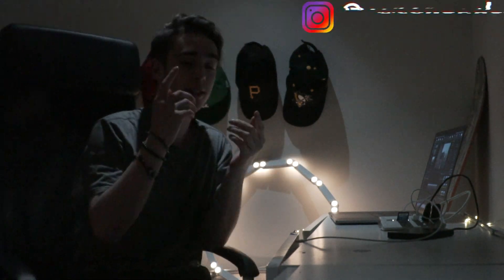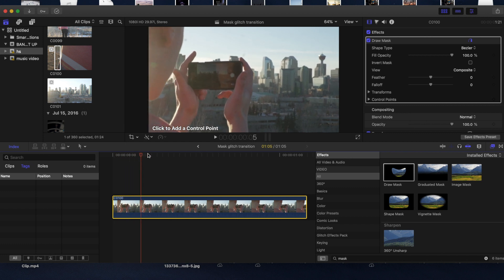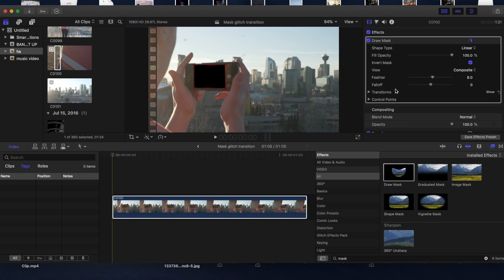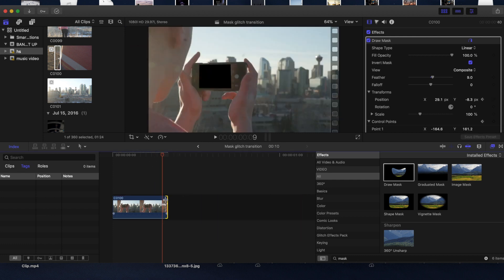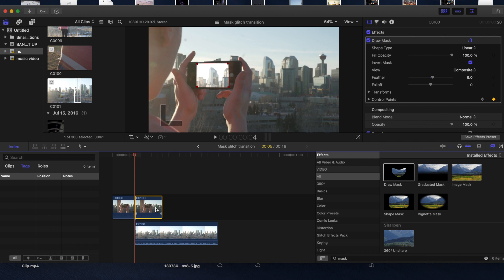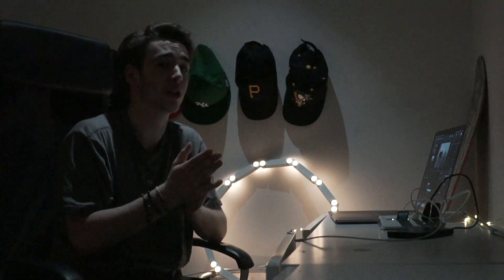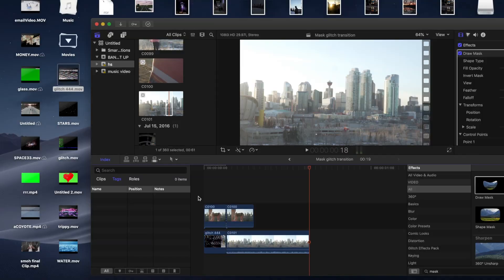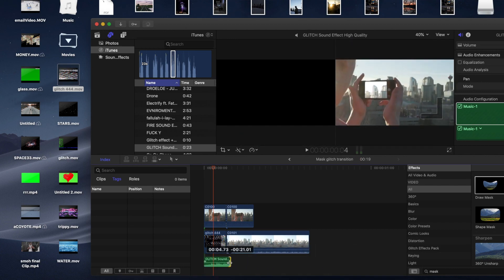Glitch Mask Zoom Transition Tutorial (Advanced) For FCPX